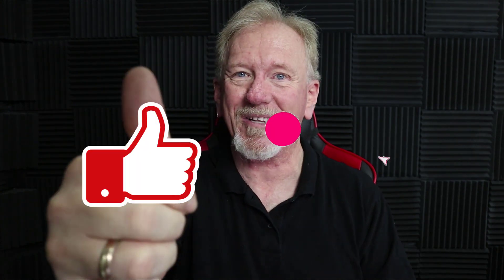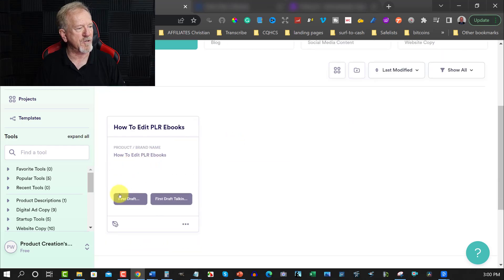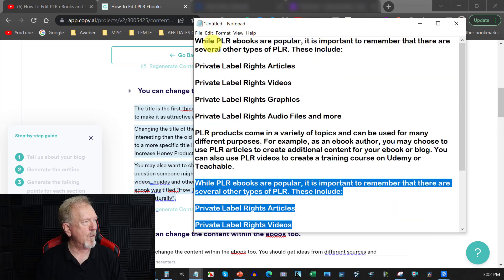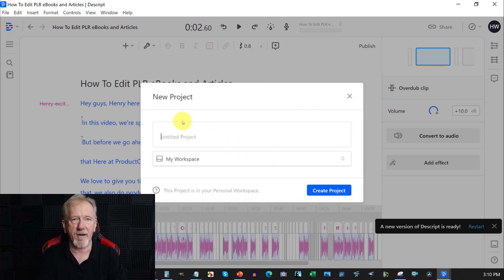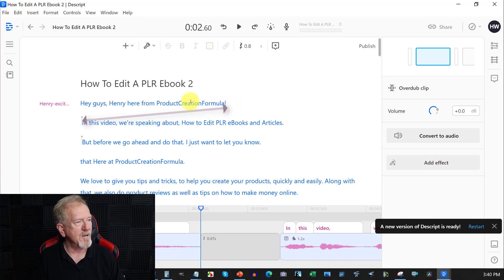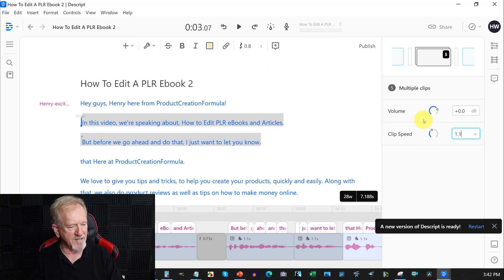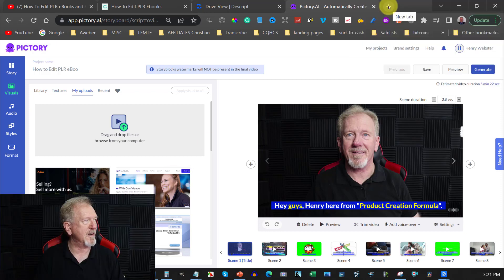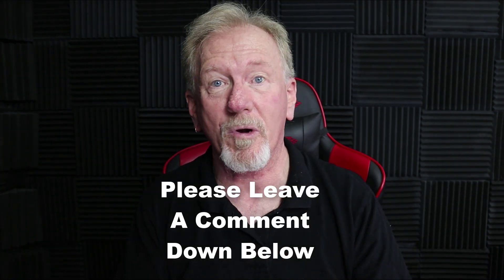How To Easily Create a YouTube Video Using Just AI Software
In this video, we will be discussing How To Easily Create a YouTube Video Using Just AI Software

Welcome to Product Creation Formula. My name is Henry Webster, artificial intelligence has taken the world by storm. Ai can now help an online marketer with their efforts on how to make money online. If a person wants to make money on YouTube, then these ai content creator softwars/apps can help you achieve that. I personally love to make YouTube videos with Ai, which is why I have a channel called Freedom Formula. That channel is created using ai content writing tools as well as PLR. AI content creation tools can be used on blogs as well as your website for sales copy and also for information products. You can use ai content generators like copy.ai, Pictory, and descript.ai software. I use descript overdub, to help create my own voice for those videos. SO, in this video I show you how to make videos fast using content creation Ai's. AI video creation is a game changer for most people who want to use ai content writer. This is a great way to help you make money online. SO come watch this video and learn How to Easily Create a YouTube Video Using Just AI Software, so come discover how to win the YouTube video race using ai.

Product Code: ProductCreationFormula
Pick Up My Favorite Rewriter Quillbot